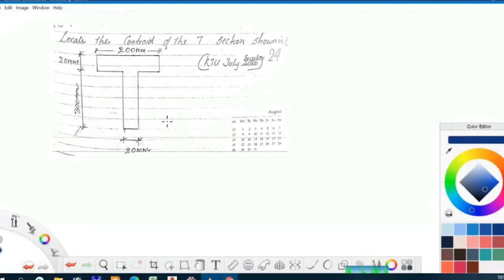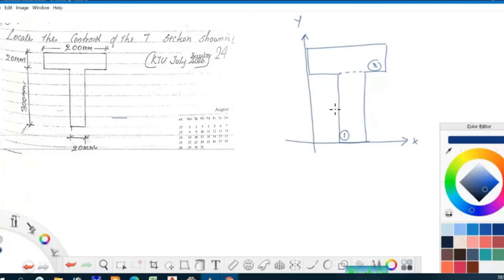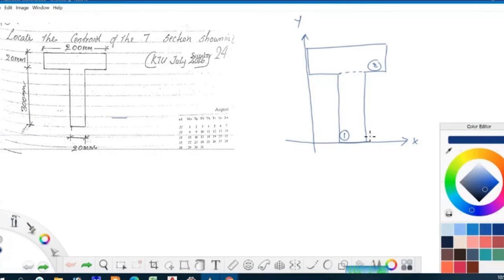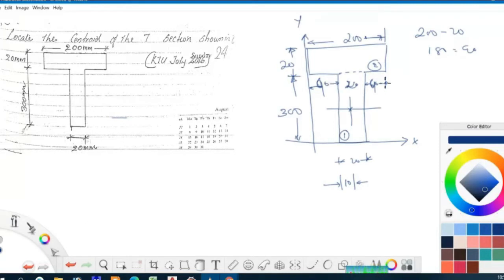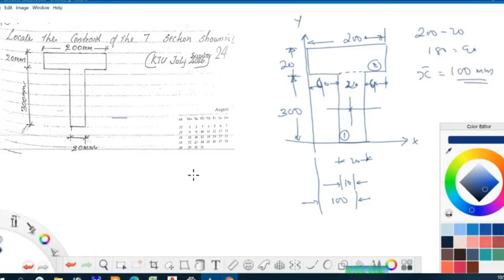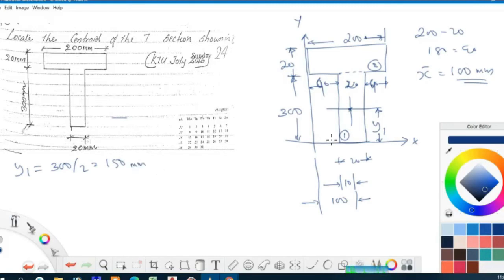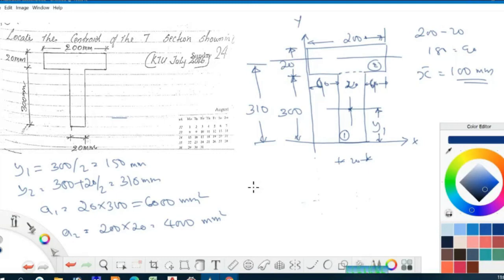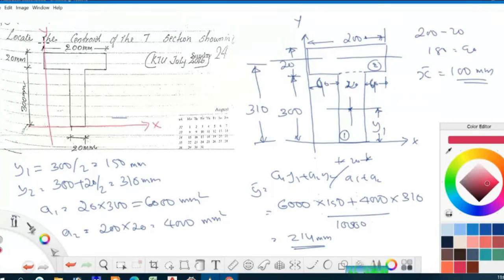Engineering Mechanics : Centroid T Section